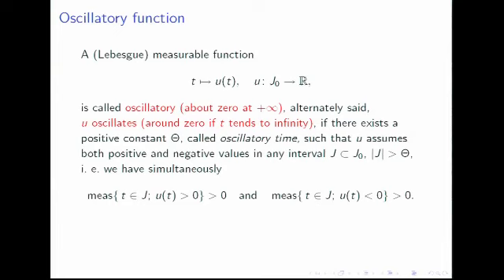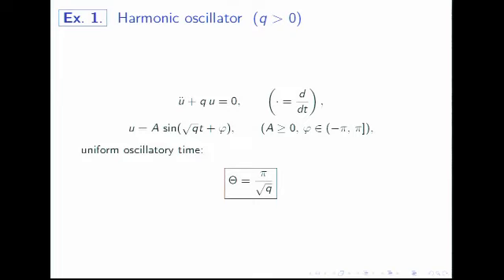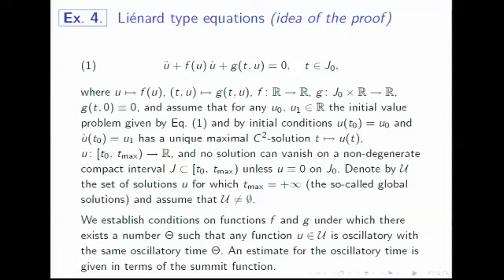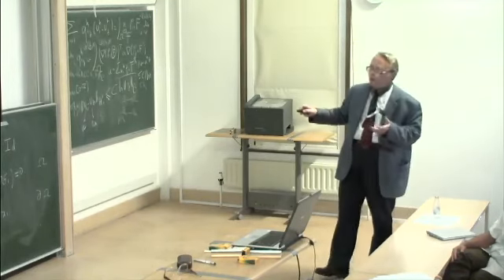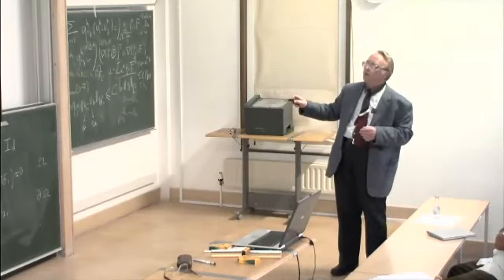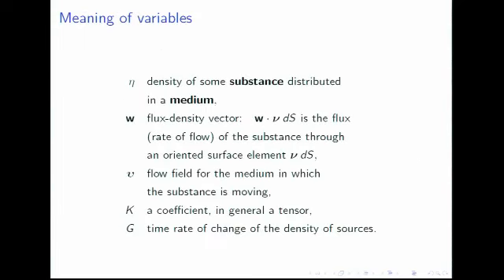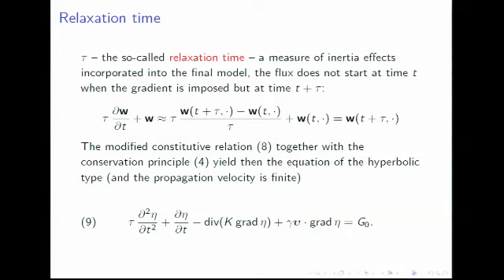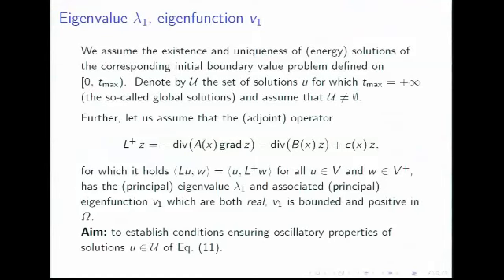Multiple Speakers | Oscillatory diffusion equation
Title: Oscillatory diffusion equation
Speakers:
Date: 16th Sep 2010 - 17:00 to 17:30